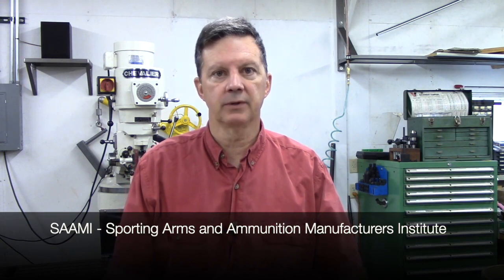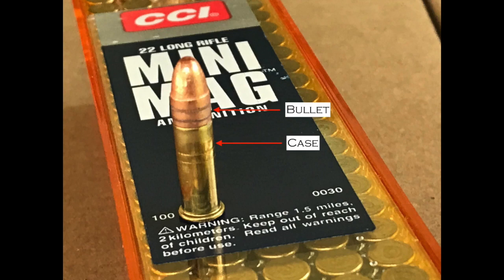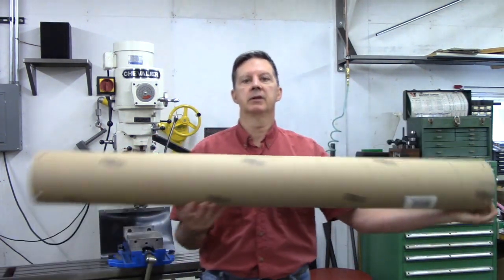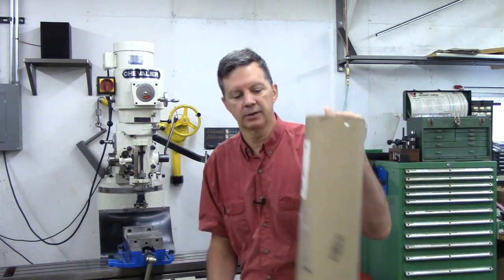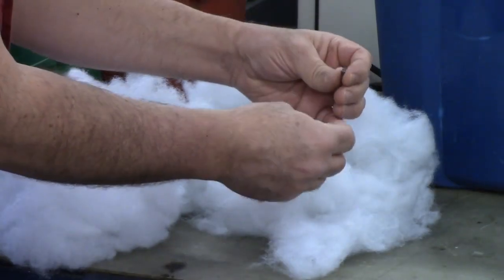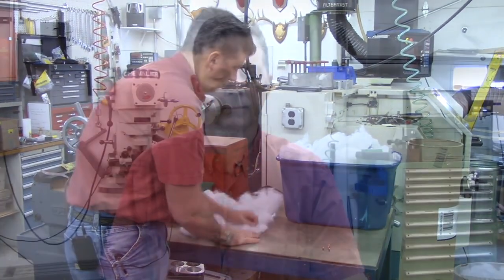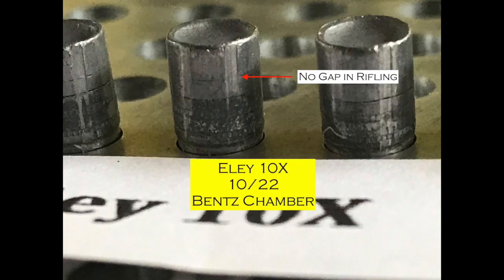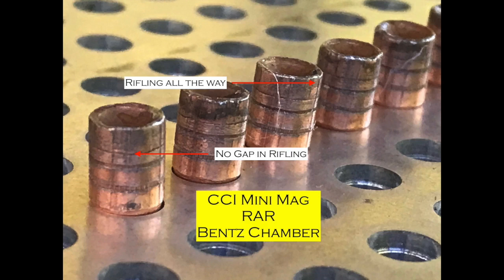Ruger American Rimfire (RAR) Experience. Part 11: Soft-catching bullets.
In this video, we soft-catch bullets from our RAR 22LR in order to understand why the tighter "Bentz" chamber shoots better than the original chamber.

If you're thinking of purchasing a RAR or want to learn how to improve the one you have, check out this series.

- Part 1:  Introduction to Ruger's Bolt Action 22 L.R. Rifle
- Part 2:  Deburring the RAR Bolt
- Part 3:  Checking the RAR Action Screws
- Part 4:  How to Remove and Install the Trigger Return Spring
- Part 5:  Experiments with Different Trigger Return Springs & Important Safety Information
- Part 6:  RAR Summary and Second Trip to the Range to Test Accuracy
- Part 7:  Curing a Slippery Buttstock
- Part 8:  Deburring the Action Block
- Part 9:  Will a 22LR Shoot Better After 1000 Rounds?
- Part 10:  Rechamber Barrel with a Bentz Reamer
- Part 11:  Soft-Catching Bullets
- Part 12:  Detailed Disassembly and Reassembly of the RAR Bolt